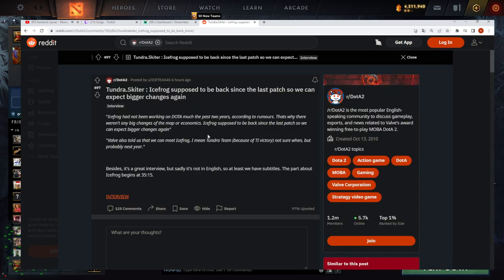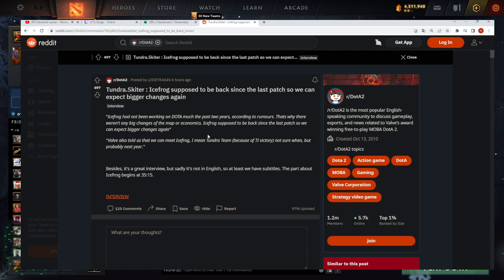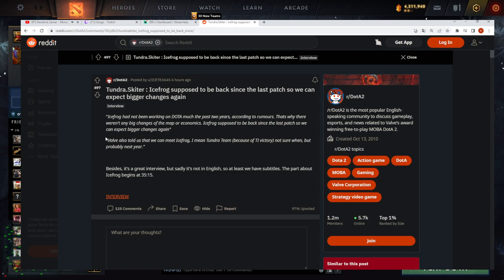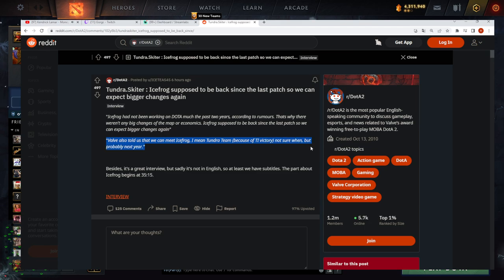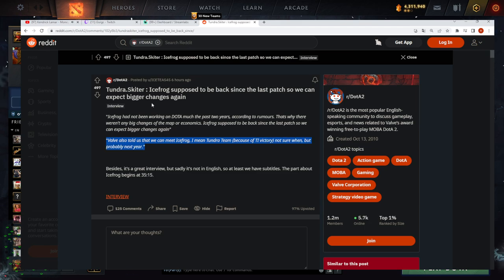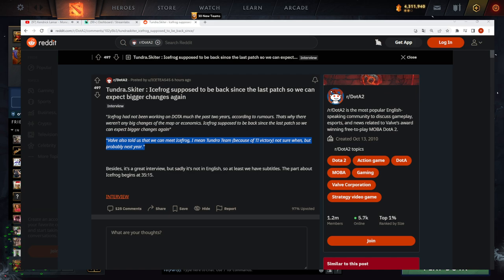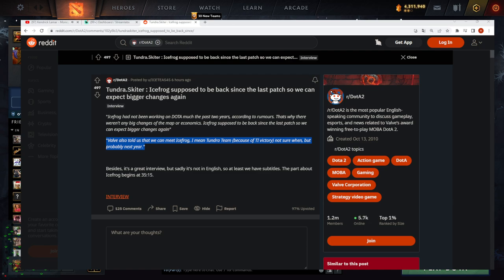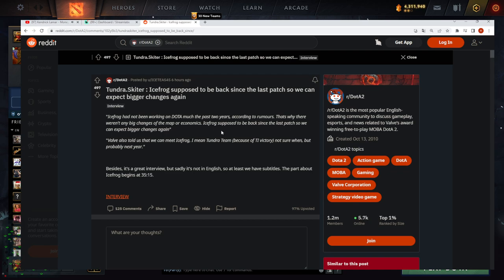"I'm surprised he Leaked this" -Gorgc on Skiter leaking that IceFrog has been away from Dota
Credits:
Gorgc